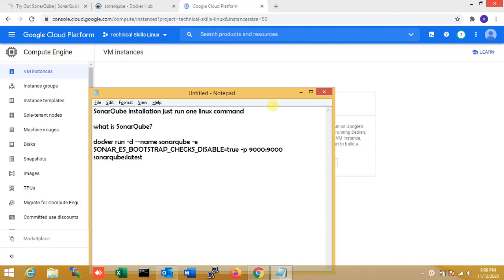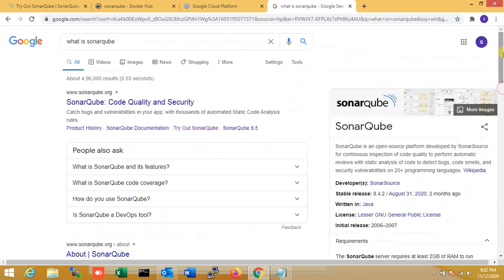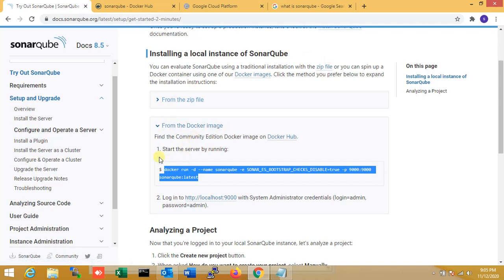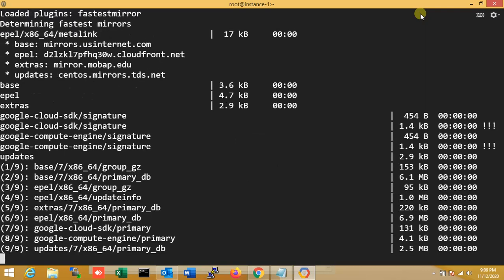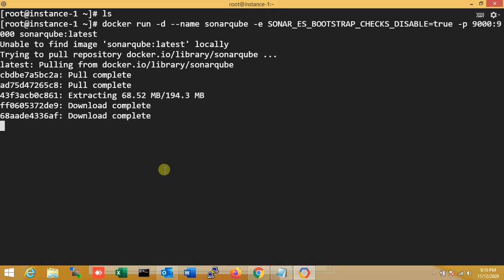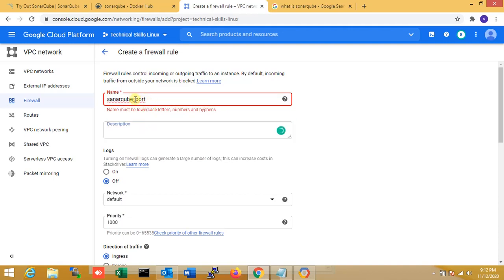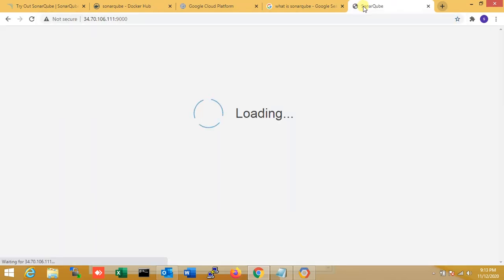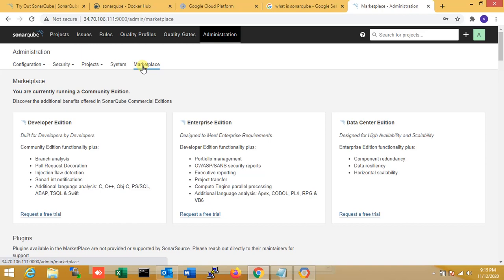SonarQube Installation just run one linux command within get-started-2-minutes.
docker run -d --name sonarqube -e SONAR_ES_BOOTSTRAP_CHECKS_DISABLE=true -p 9000:9000 sonarqube:latest